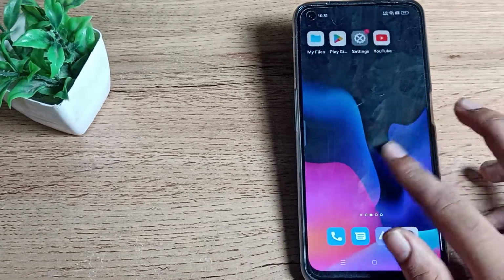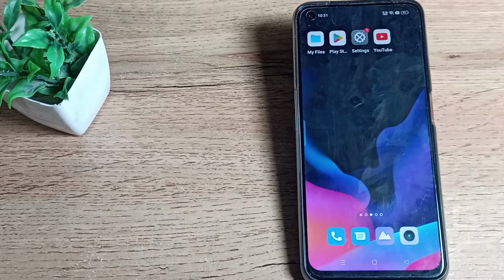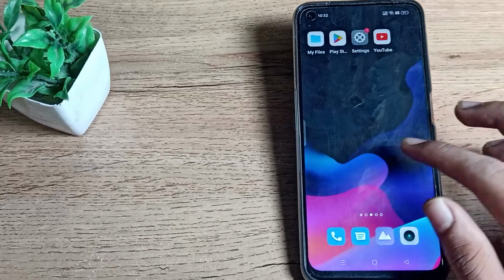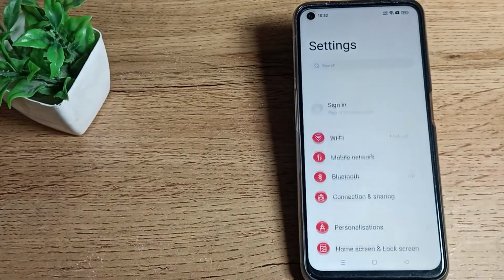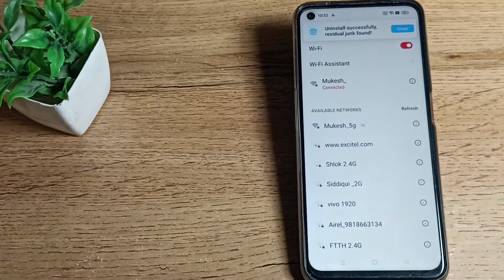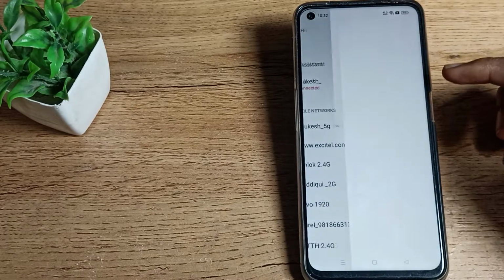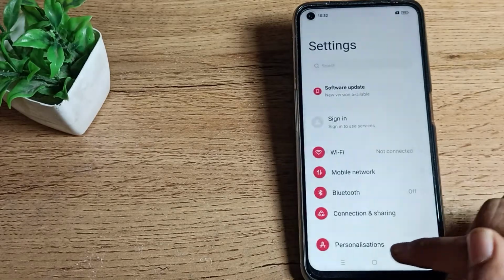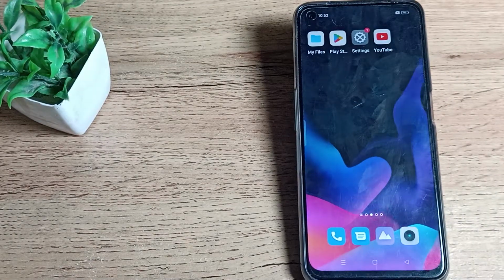How to Disconnect WiFi Network in realme 9 pro phone, wifi setting realme mobile